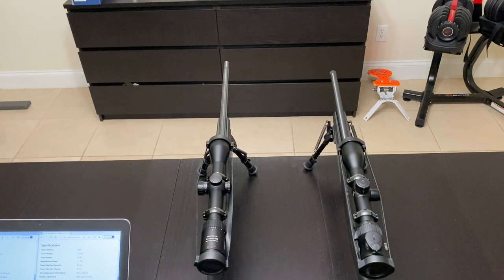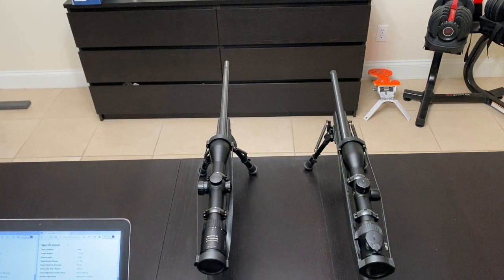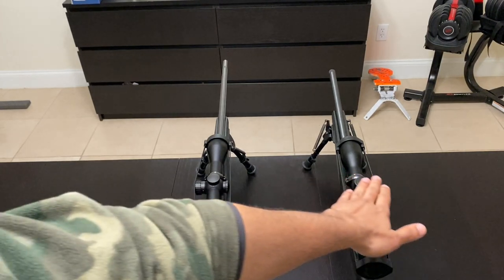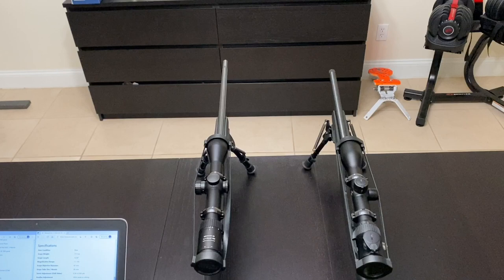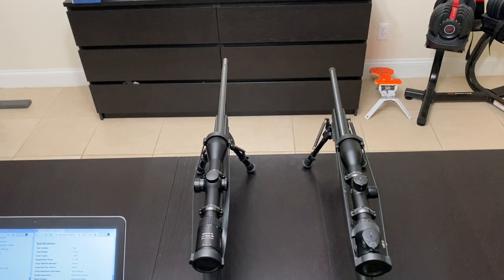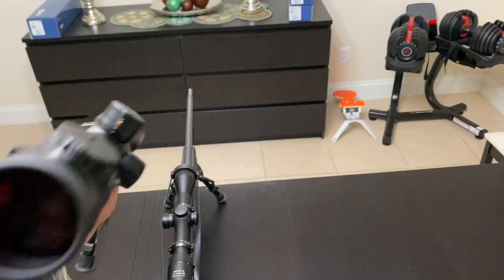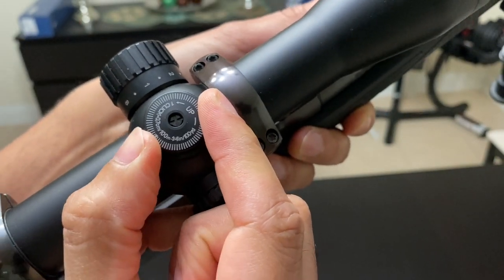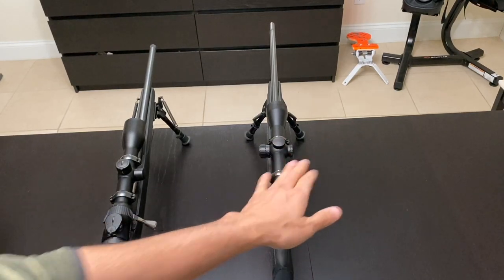Swarovski Z6i vs Meopta Meostar R2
I am comparing 1.7-10x42 versions from both brands. After testing side by side for months, I will never buy Swarovski again. I rather buy two Meostars. Meopta Meostar lets you hunt way past the legal light. The scope is reliable and rugged. Optics are at the same level as Swarovski. Turrets are better on Meopta Meostar.